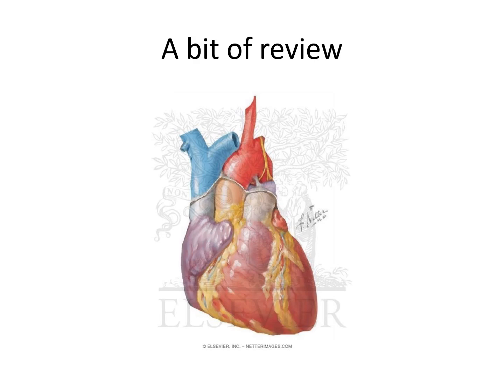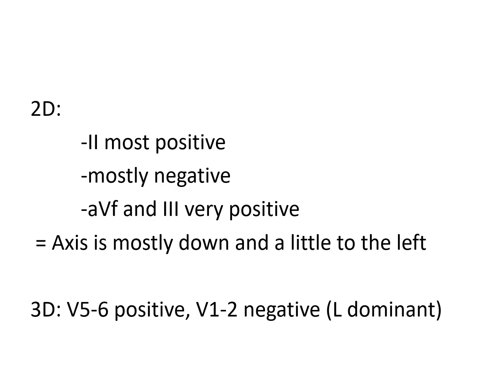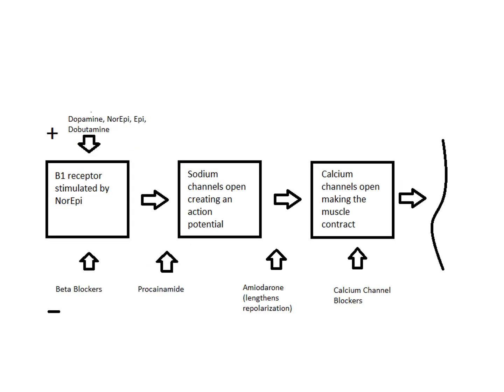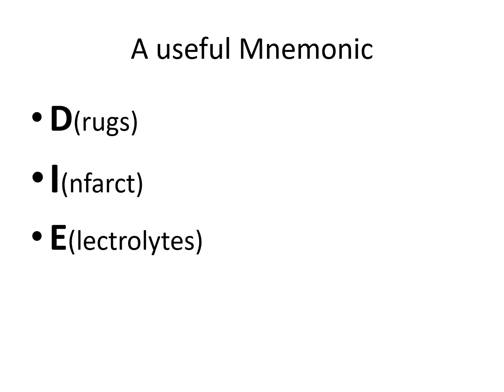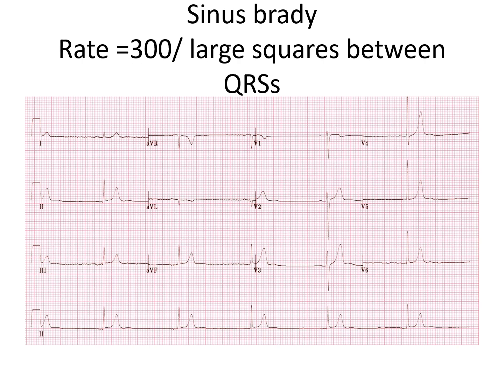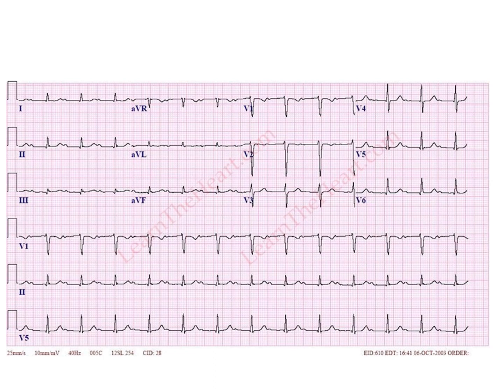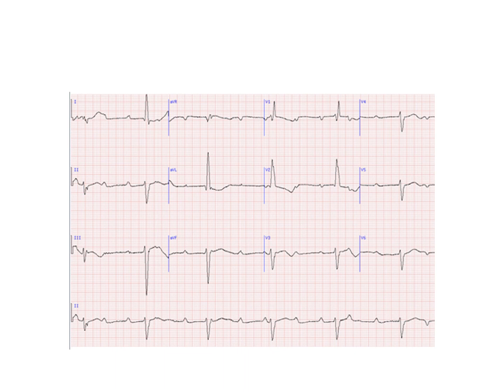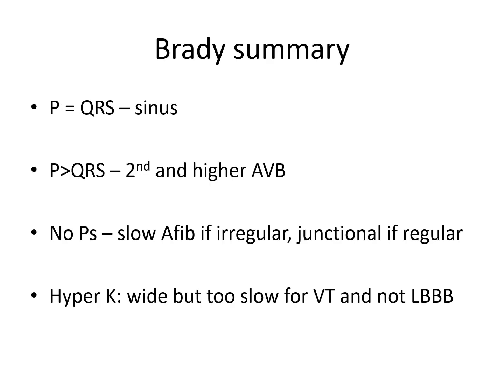ECG primer 2: Bradycardias